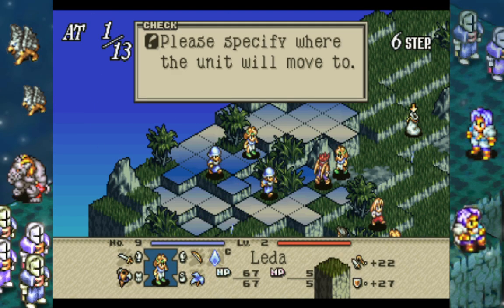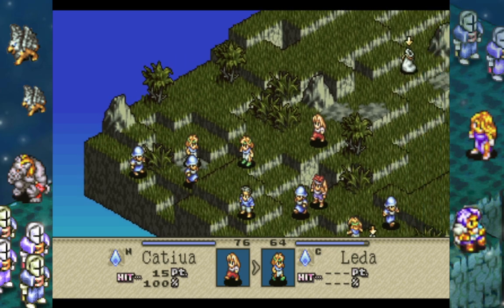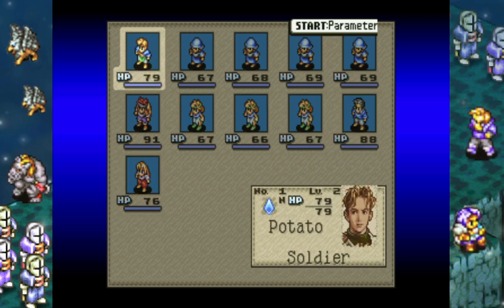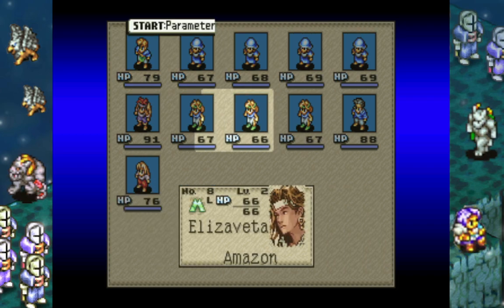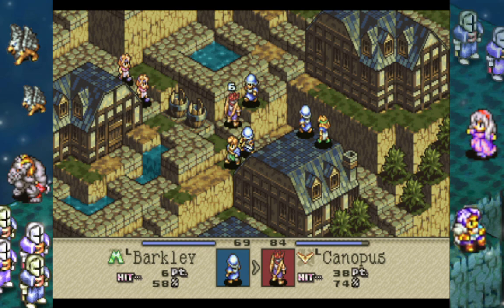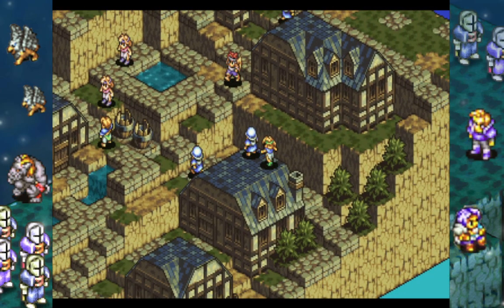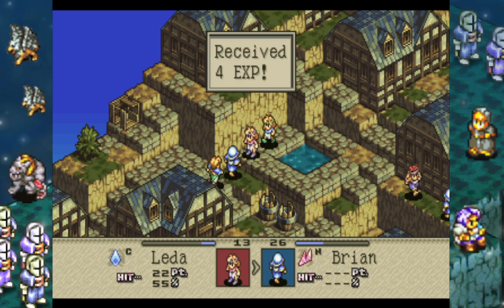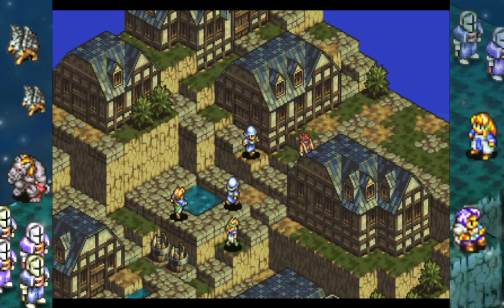Tactics Ogre Saturn in English (How to Run on Steam Deck too)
Finally, it's playable for us westerners!

Change "default" to "sexyal-literal-default" in Mednafen